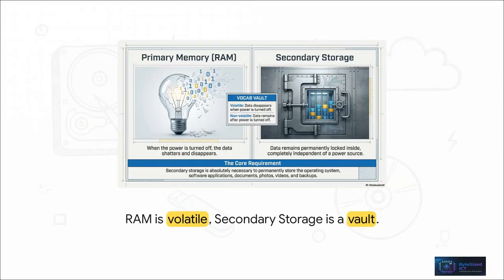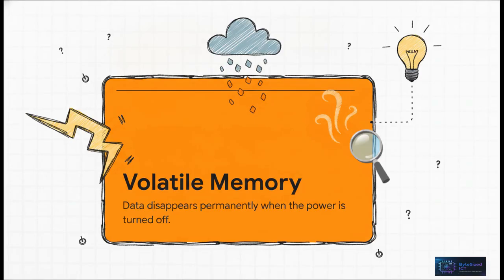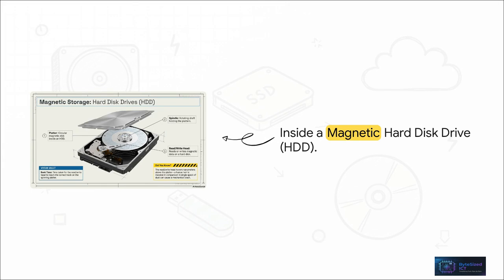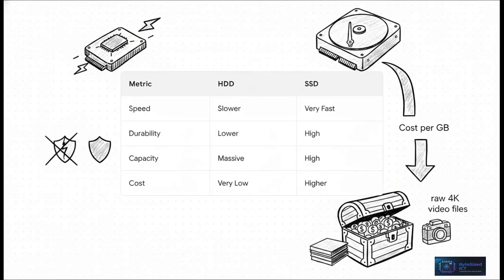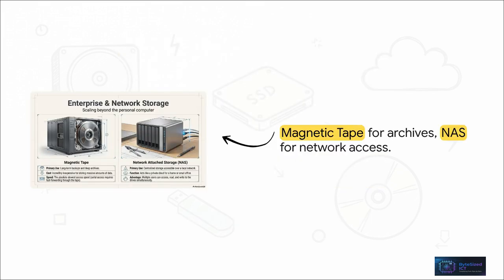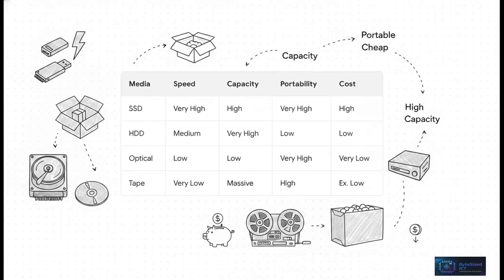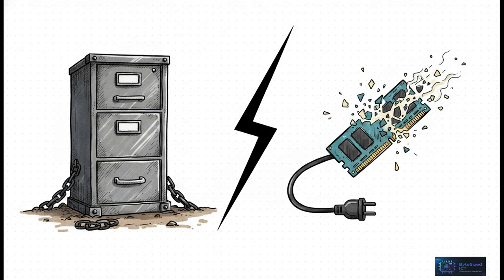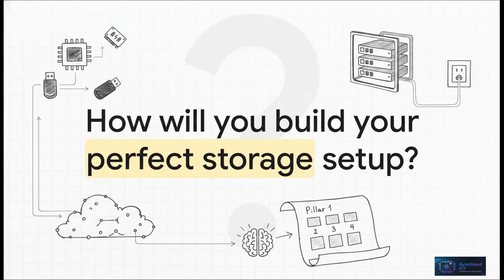What Is Secondary Storage? (How Your Computer Stores Data Forever)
Have you ever wondered where your files, photos, videos, and applications are stored even after you turn off your computer?

In this video, we'll explore Secondary Storage and learn how computers permanently store data using devices such as Hard Disk Drives (HDDs), Solid State Drives (SSDs), USB Flash Drives, Optical Discs (CD, DVD, Blu-ray), and Network Attached Storage (NAS).

Using simple explanations and real-world examples, you'll understand why secondary storage is non-volatile, how it differs from RAM, and how different storage technologies work.

📚 In this lesson, you'll learn:

✅ What secondary storage is
✅ The difference between primary and secondary storage
✅ Volatile vs non-volatile memory
✅ Internal and external storage devices
✅ Hard Disk Drives (HDD) explained
✅ Solid State Drives (SSD) explained
✅ USB flash drives and optical storage (CD, DVD, Blu-ray)
✅ Network Attached Storage (NAS)
✅ Read/write heads, platters, spindle, seek time, and RPM
✅ Advantages and disadvantages of different storage devices

This lesson is perfect for ICT students, Computer Science learners, GCSE, IGCSE, Cambridge, and Pearson Edexcel students preparing for exams or learning how computers store data.